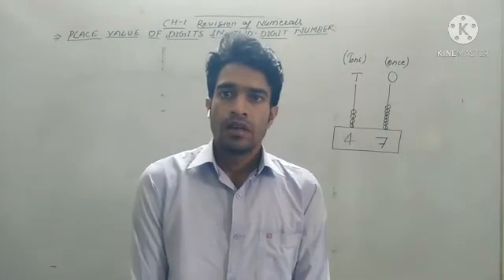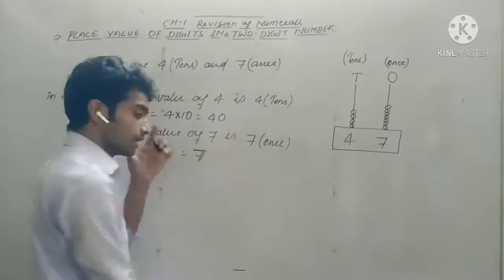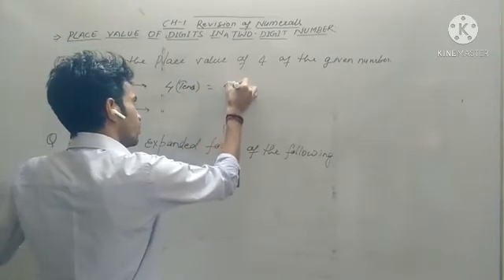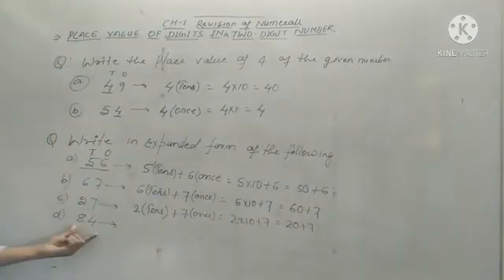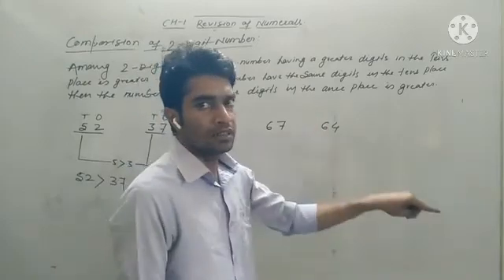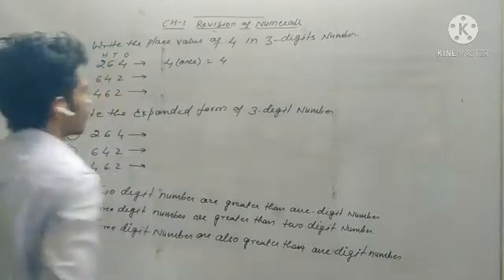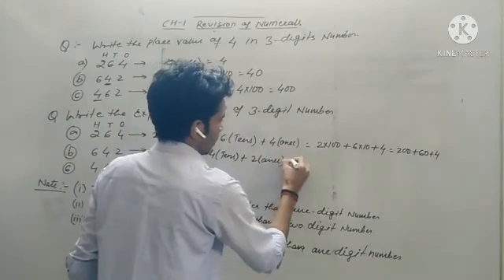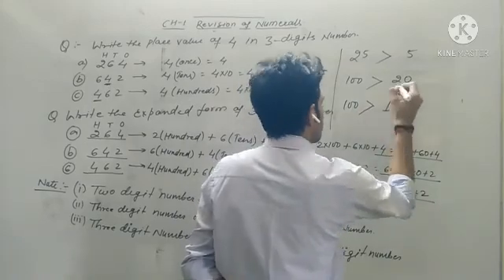Math/Class-3/Ch-1(Revision of Numerals)/Lecture no-2/By:Dharm Prakash.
MODERN ENGLISH SCHOOL,NAWADA